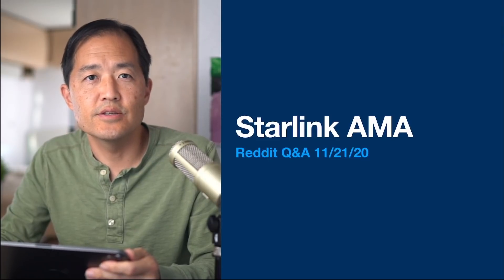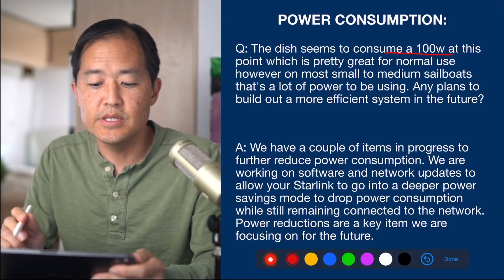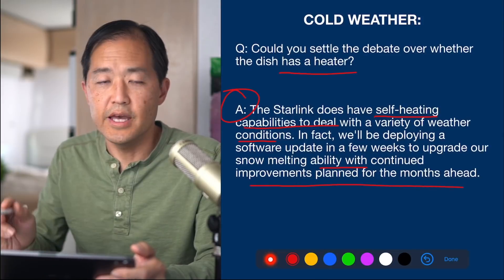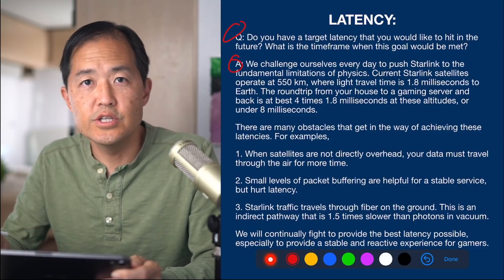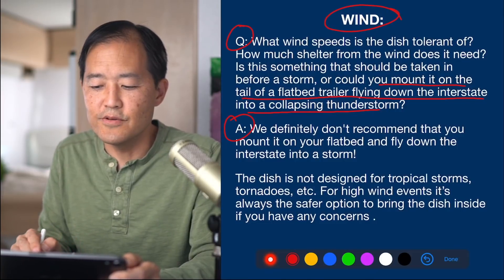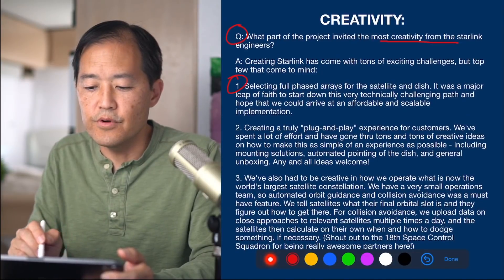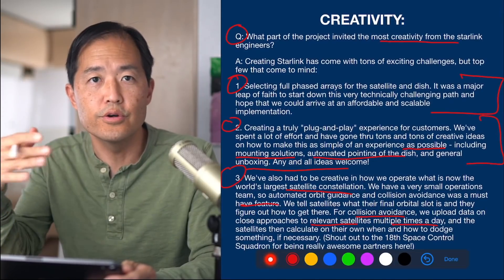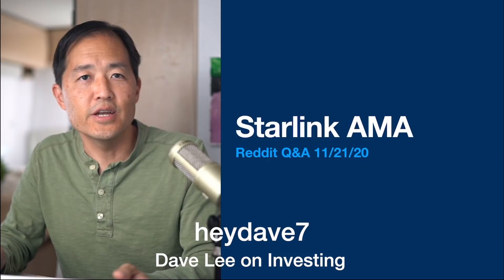Starlink Engineers Reveal Details at Reddit AMA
I dive into the details shared by Starlink engineers during a Reddit AMA.

☀️ Solar: You’ll get $100, I’ll get $500 for a new install of a Tesla solar system.